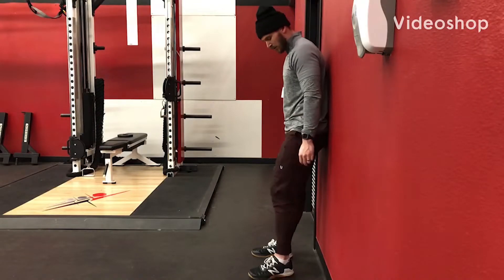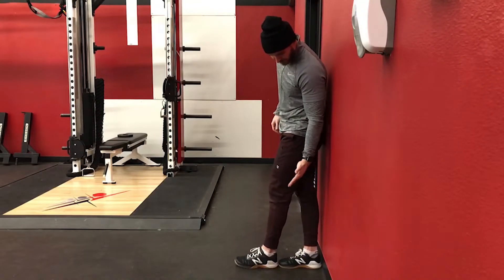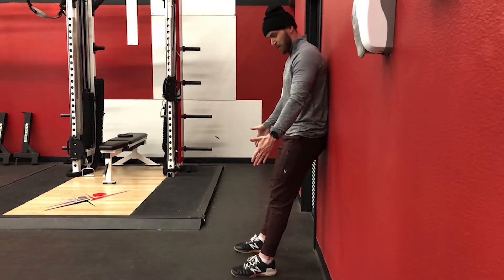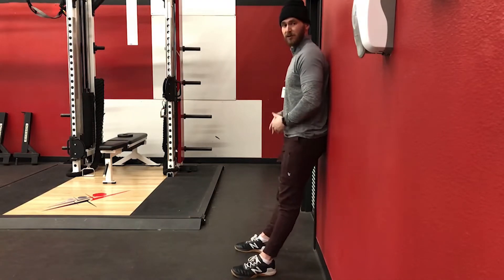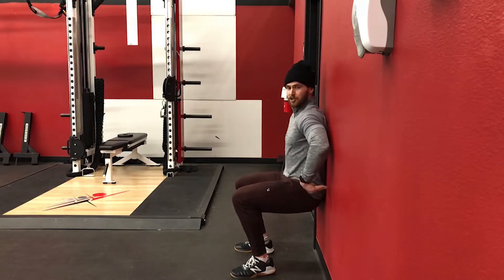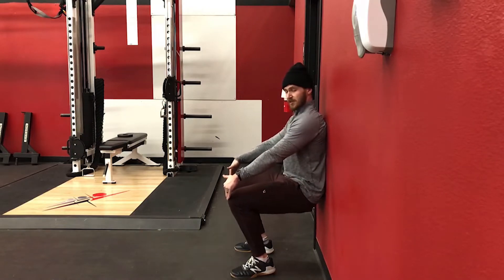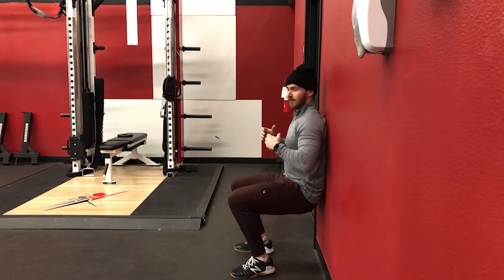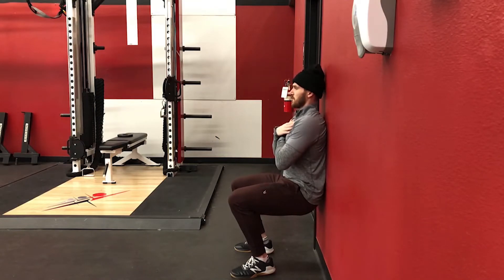Wall Sits - How To workout | With the WeStrive App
Learn how to do a Wall sit with the WeStrive Team